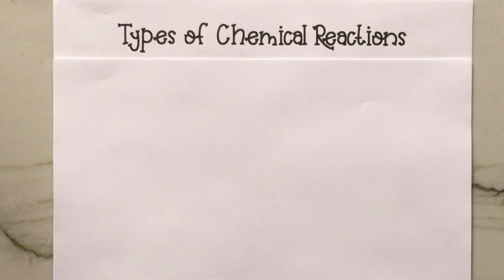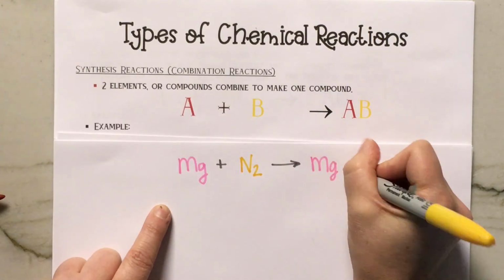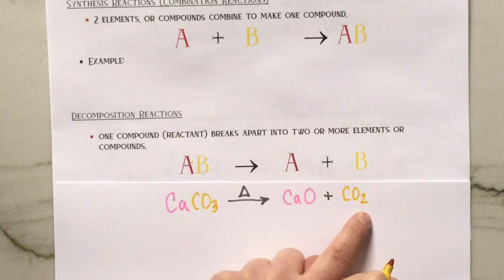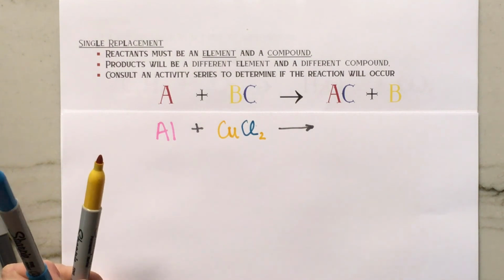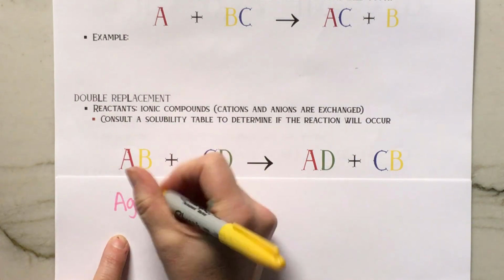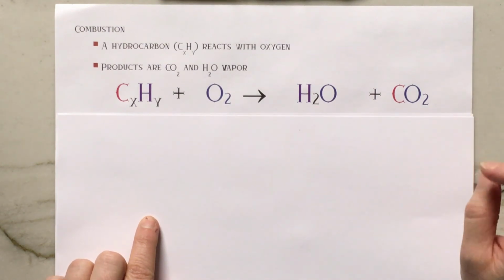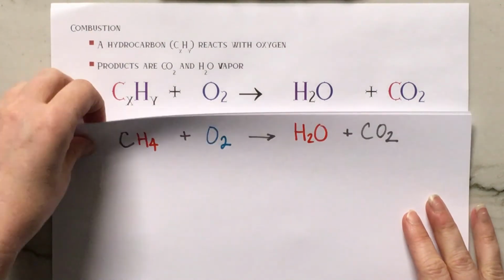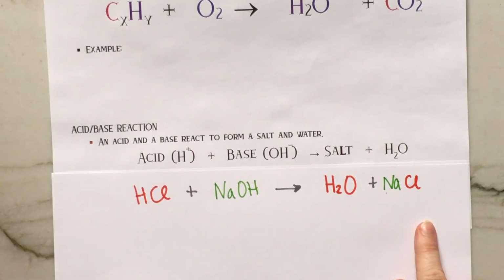Chemistry:Types of Chemical Reactions, color coded!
Learn how to recognize the different types of chemical reactions, with color coded examples!